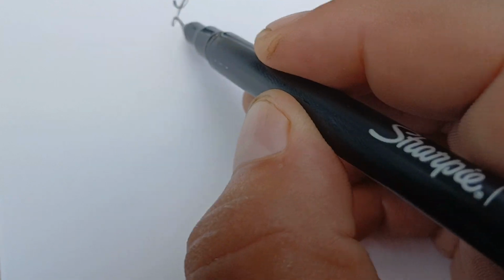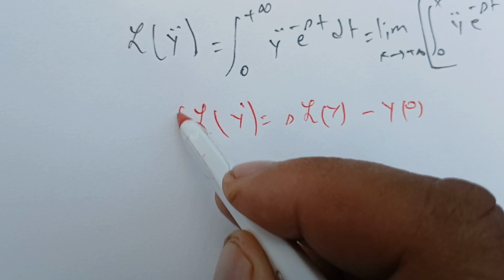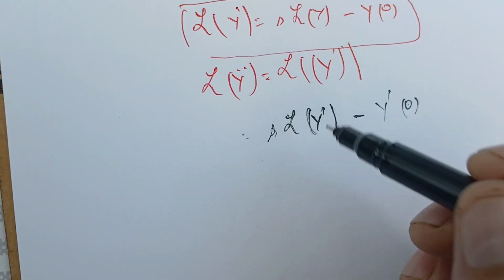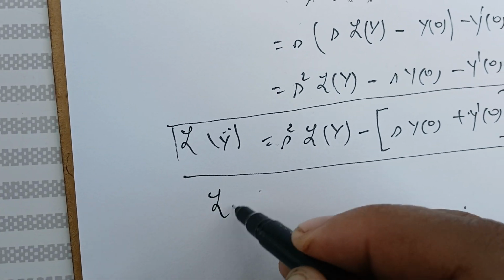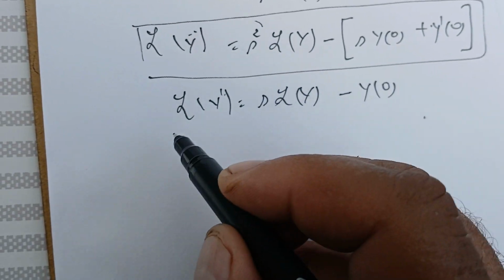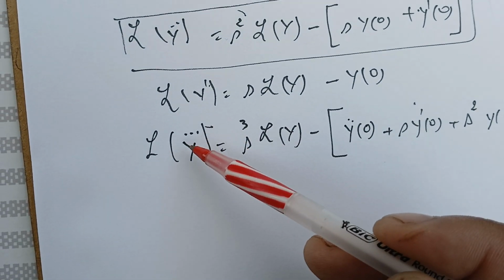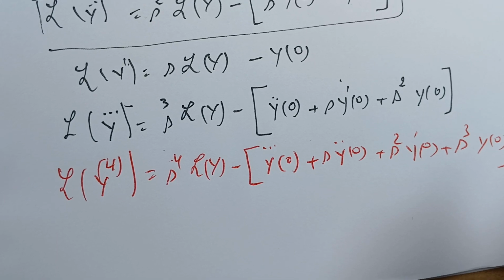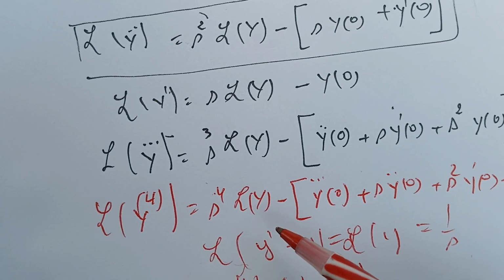Laplace transform of the second derivative and deducing the 3rd and the 4th derivative Lapace .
Let f of x be defined on the interval. I That means X is between 0 and Infinity. Then we Define Laplace transform Of our function, as the integral between 0 and Infinity of f of x times e to minus X DX. We assume that F is a function for which the integral on the right exists. For some values of S, We can give examples of the Laplace transform, for instance, for f of x equals 1. The Laplace transform is 1 over s. For if f of x is X, the Laplace transform in this case is 1 over s Square. We can prove some properties of the Laplace transform If we assume that Laplace transform Of some function, f of one Converges, for some s bigger than S1 And another function, F2 of X converges for s bigger than S2. Then we can talk about Laplace transform of their linear combination and its converges for s bigger than S1 and S2 This is the linearity. We can generalize this linearity to more than one function, we will need it. When we have to deal with Differential equations, because our aim is to solve, differential equations, taking care of the initial conditions. And Laplace transform is a quick way to solve them. We can also talk about the inverse Laplace transform. And in that case, we said that Laplace transform is a linear operator.

We will need fractional decomposition And the knowledge of improper integral to be able to solve this differential equations because we have to find the inverse and finding the errors. Requires a knowledge of partial fractional decomposition and improper integral in general. We will we will use Faltung theorem .It's f-a-l-t-u-n-g theorem that deals with Laplace transform.of 2 finctions.. Anyways, And this means that we can define the convolution theorem for this case. And we're gonna see that one. We have two functions. We can use this theorem to find more And later, we're gonna see that we can have a table for Laplace transforms and from there, we can get all the functions that we need later. We're gonna talk about the gamma function. The gamma function is very useful when dealing with transforms, It's very useful because it helps us find the values that we need.